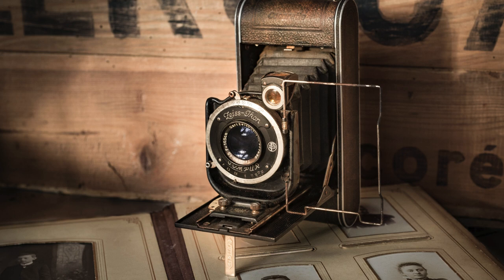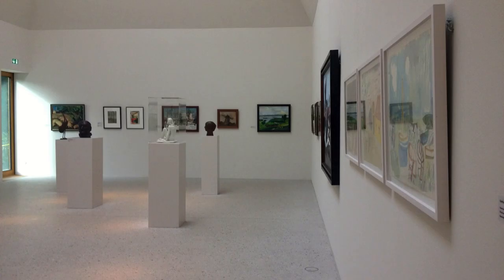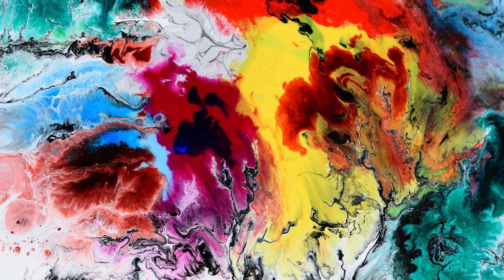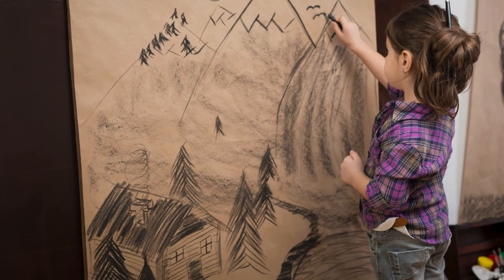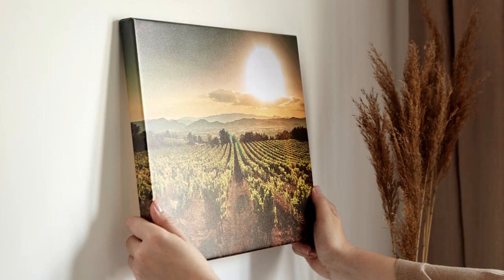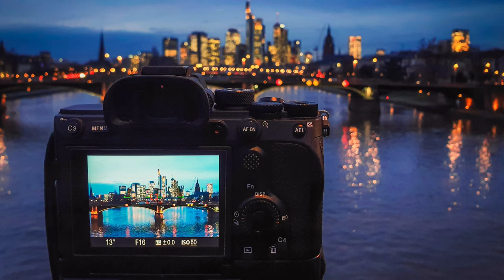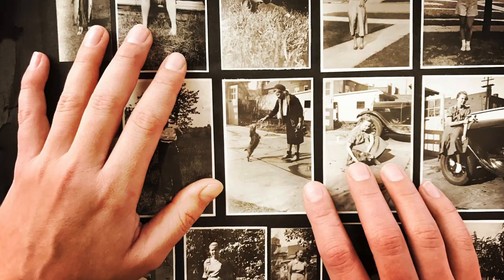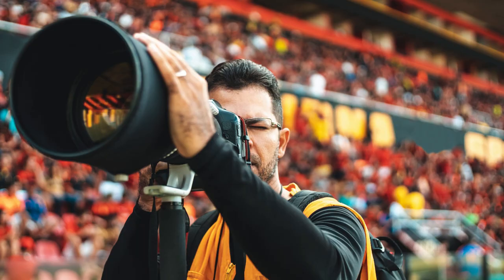Neutral colors in photography: The Photographer's Secret Weapon for Impactful Images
Imagine walking into a gallery. Your eyes dance across vibrant landscapes, electrifying sunsets, and portraits bursting with emotional color. Now picture another scene: a minimalist composition, bathed in shades of white, cream, and charcoal. It seems almost stark, yet draws you in with an unexpected power.

Think of them as the supporting cast, the stage for your bold splashes of color or the subtle whispers that add depth and intrigue. In this video, we'll crack the code of neutral photography, exploring their versatility, emotional impact, and practical tips to harness their power.

The Chameleon Palette: Shades Without Shouting

Neutrals aren't just black, white, and gray (though those classics pack a punch!). We're talking beiges, taupes, creams, browns, charcoals, and even muted blues and greens. This vast spectrum offers endless possibilities for creating different moods and directing the viewer's eye.

Simplicity & Sophistication: Craving an elegant, timeless look? Neutrals like white and cream evoke a sense of purity and sophistication. Think airy interiors, crisp portraits, or nature's minimalist beauty.

Warmth & Comfort: Brown and taupe shades bring a feeling of earthiness and coziness. Imagine a rustic cabin bathed in golden sunlight, a steaming cup of coffee held in warm hands, or a child's soft teddy bear.

Depth & Drama: Don't underestimate the power of black and charcoal! These darker neutrals add depth, mystery, and a touch of drama. Use them to highlight textures, create strong silhouettes, or draw attention to a specific element.

Emotional Palette: White can be associated with innocence and purity, black with power and mystery, and browns with comfort and stability. Choosing the right neutral palette can subtly guide the viewer's feelings, adding another layer of storytelling to your photo.

Harnessing the Neutral Advantage:

Here are some tips:

Light & Texture: Neutrals thrive in good lighting. Natural sunlight can enhance their warmth and texture, while soft, diffused light creates a dreamlike atmosphere. Play with light and shadow to add depth and dimension.

Texture & Contrast: Introduce subtle textures through fabrics, wood, or natural elements. Contrast, even with other neutrals, is key to avoid monotone images. A pop of black against white, or a contrasting shade of brown, can elevate the composition.

Composition & Rule of Thirds: Use classic composition techniques like the rule of thirds to guide the viewer's eye. Neutrals naturally create clean lines and negative space, allowing you to emphasize these compositional elements.

Minimalism & Storytelling: Embrace the power of simplicity. Let the subject, the light, and the textures speak for themselves. With neutrals, less is often more, inviting the viewer to engage with the story within the frame.

Experiment & Evolve: Don't be afraid to experiment! Play with different shades, lighting, and compositions. Learn to see the subtle nuances of neutrals and how they interact with each other. Remember, mastering photography is a journey, not a destination.

So, the next time you pick up your camera, don't just reach for the vibrant hues. Give the neutrals a try. You might be surprised by the magic they can create, adding depth, emotion, and a touch of timeless elegance to your photographs.

Remember, in the world of photography, sometimes the most impactful stories are whispered, not shouted.

Ready to take your neutral photography to the next level? Share your favorite tips and creations in the comments below! Let's get inspired by the power of simplicity!